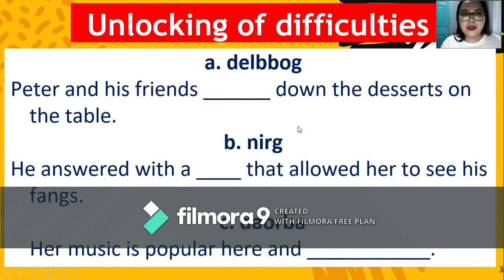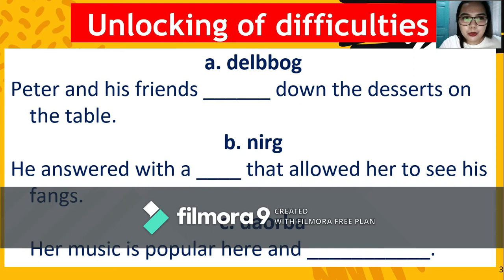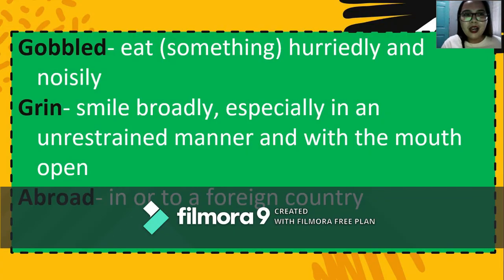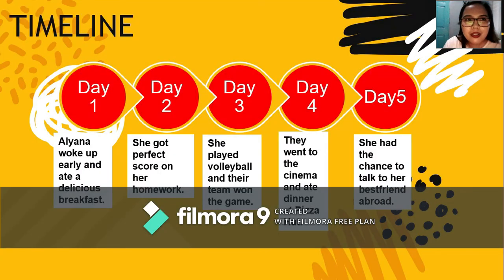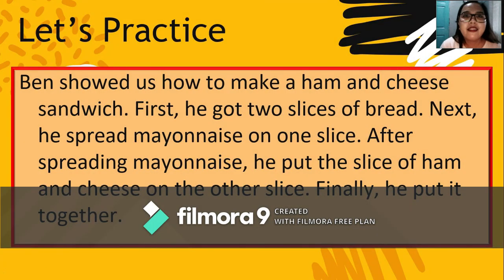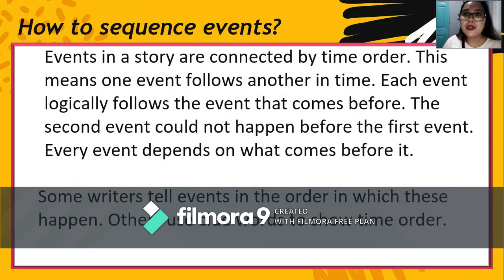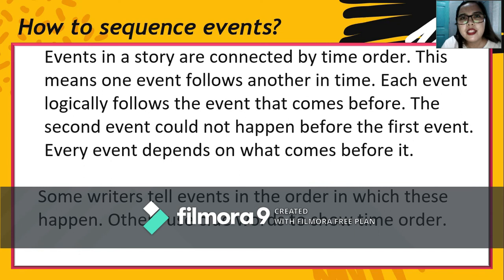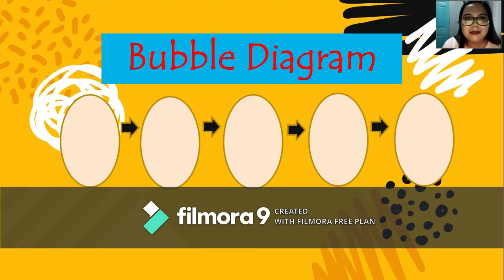Online Class in English (Practice muna siTeacher)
Hi! This video was recorded last year. This is how I prepare myself for the new normal education. I need to practice and familiarize myself with the  tools that I'll be using  for online classes. Let us watch the video and hope you'll learn something from it. :)